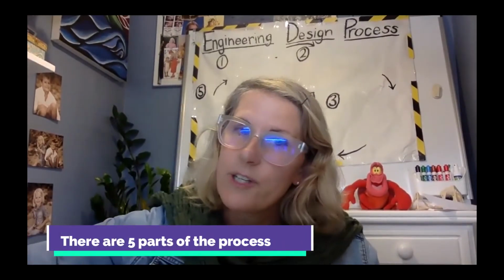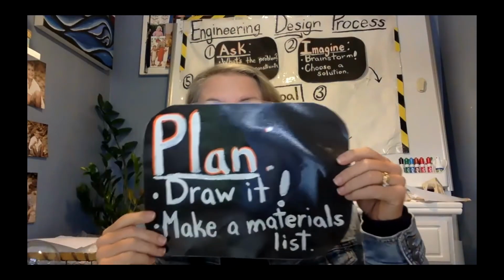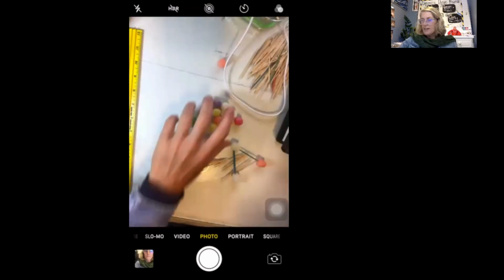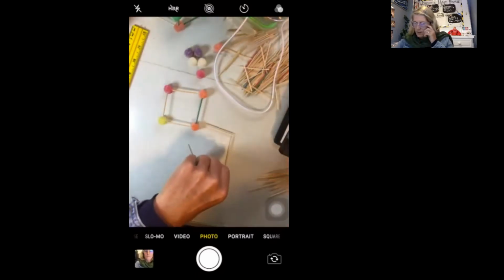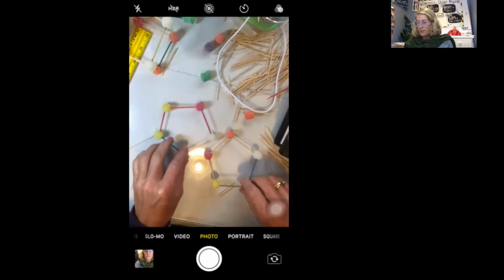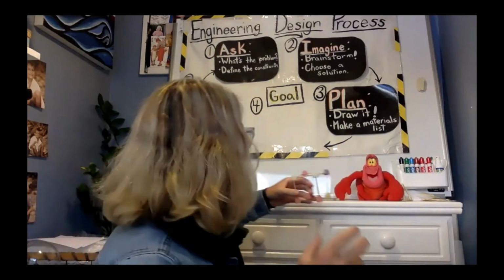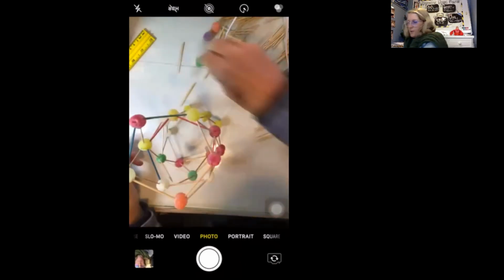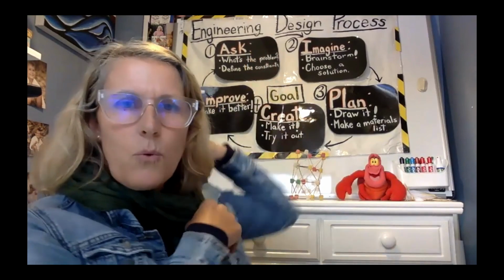STEM Challenge: Operation Gumdrop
Are you curious about how to build a gumdrop structure? All you need are 20 toothpicks and 10 gumdrops to get started.

Macbeth Academy's very own STEM teacher, Mrs. Sebastian will show you how.